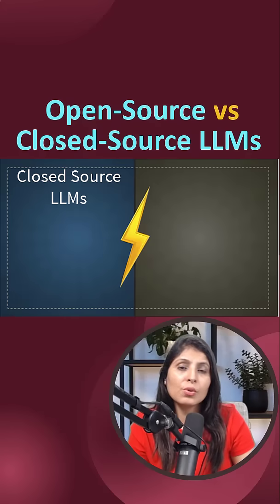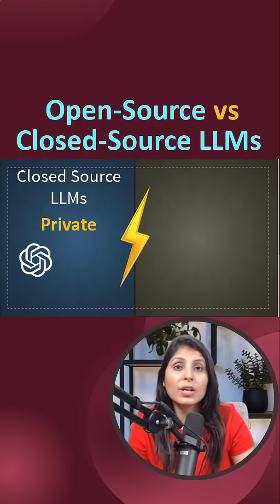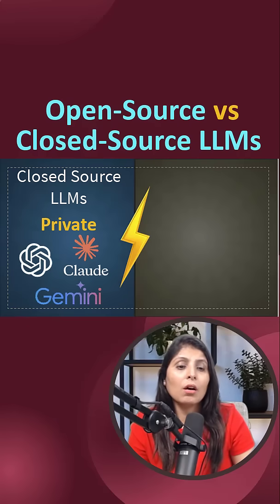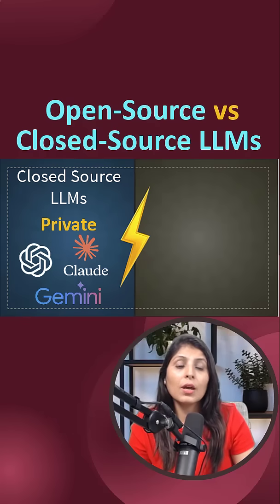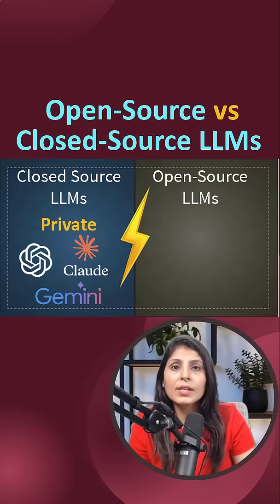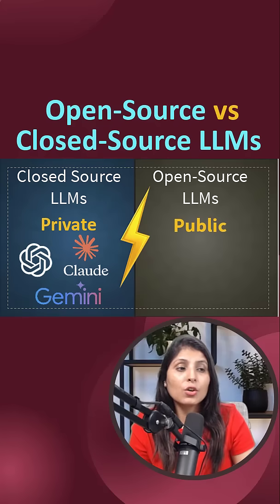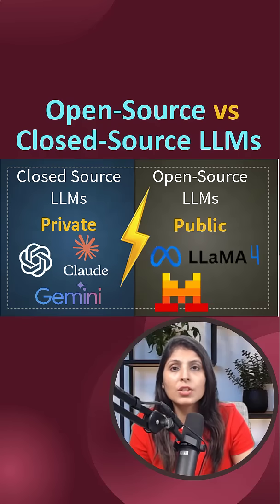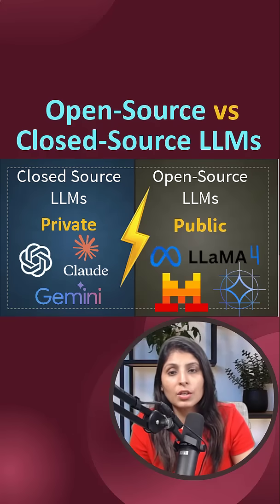Open-source vs closed-source Large Language Models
Open-source vs closed-source Large Language Models — what’s the real difference?
In this short, I break down how models like GPT-4 differ from LLaMA 3 and Mistral, and why both ecosystems are essential for AI innovation.
Learn about:
🔹 What makes a model open-source or closed-source
🔹 How access, customization, and performance differ
🔹 Why open models are reshaping AI research